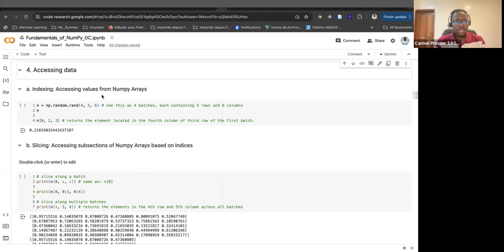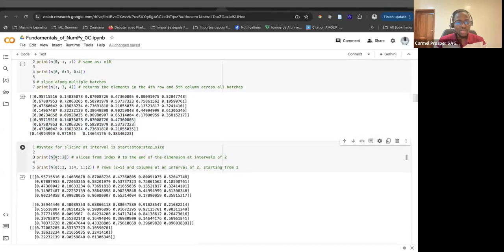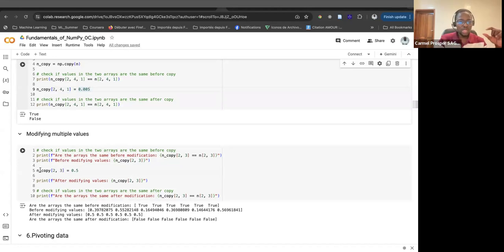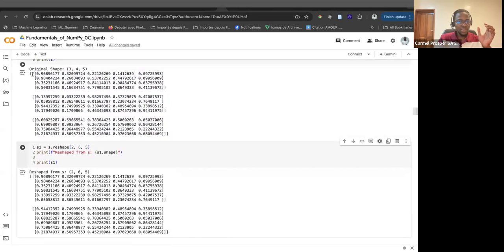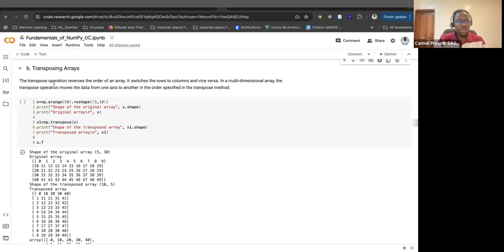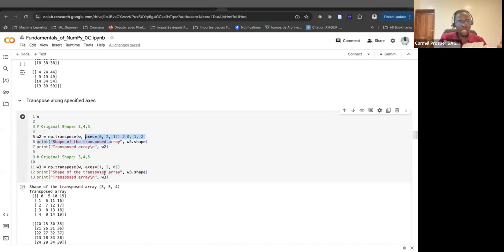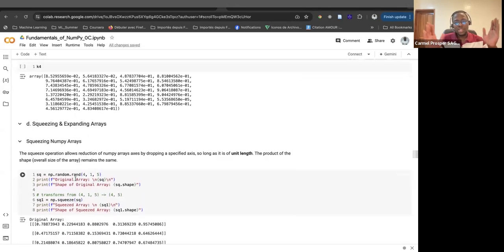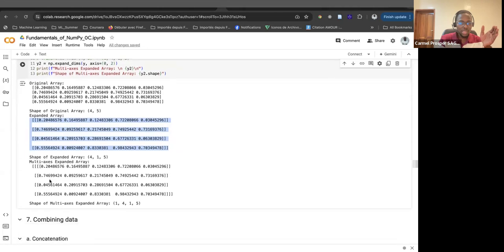Fall 2024 Recitation 0C - Numpy Fundamentals Part 2